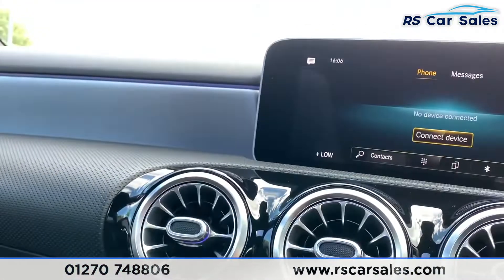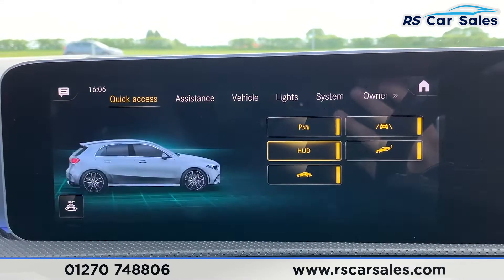MERCEDES-BENZ A-CLASS 2.0 AMG A 35 4MATIC PREMIUM PLUS 5d 302 BHP | Rs Car Sales